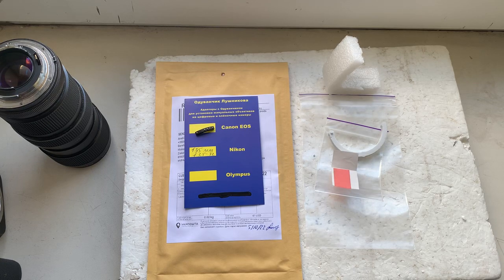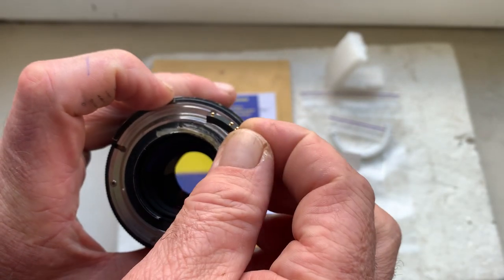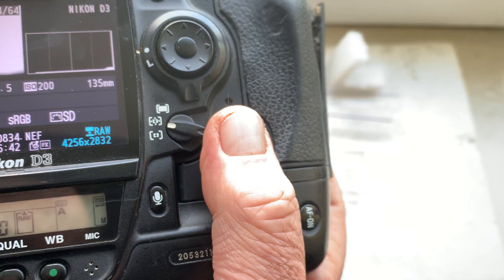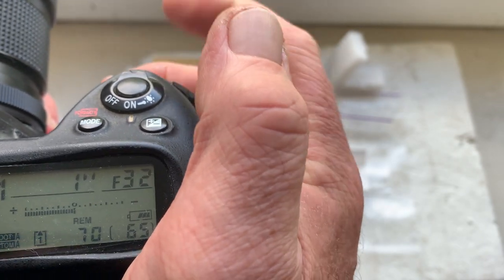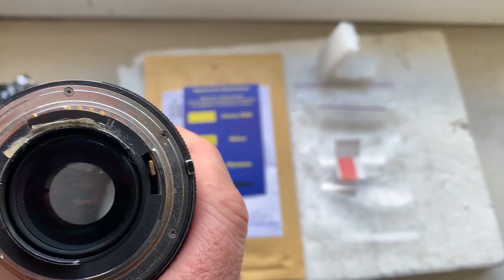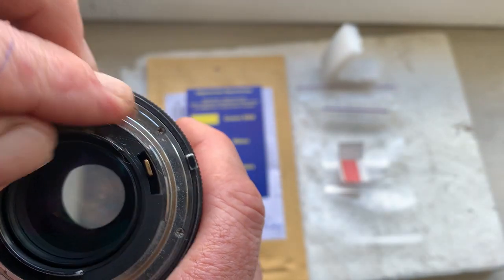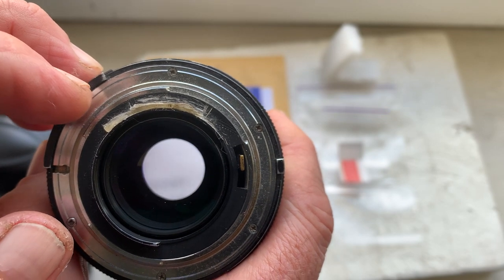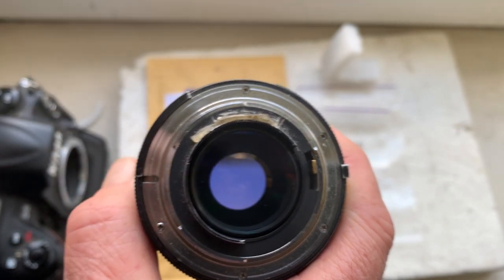Nikon Dandelion chip. (For Mark K.)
For:
Nikkor Q 135mm f/3.5-32
For direct purchase write to me:
Andrii Kurianov
Ukraine